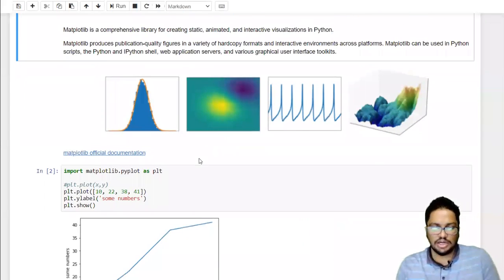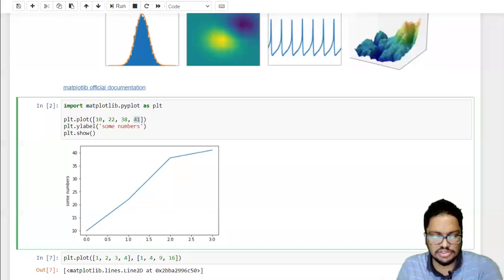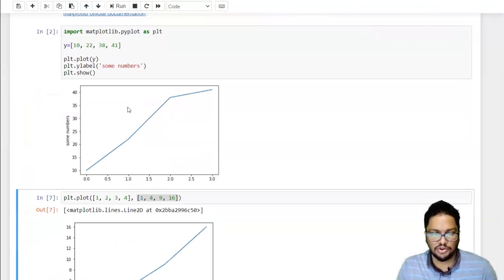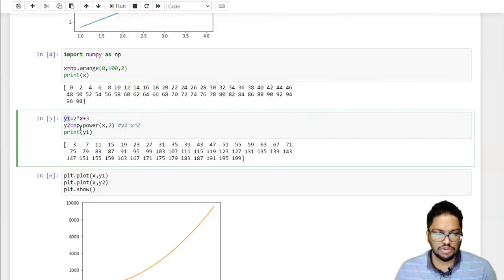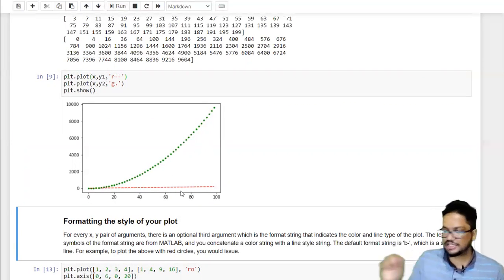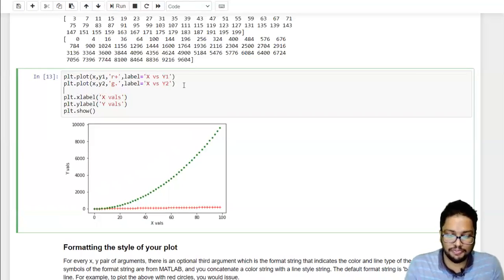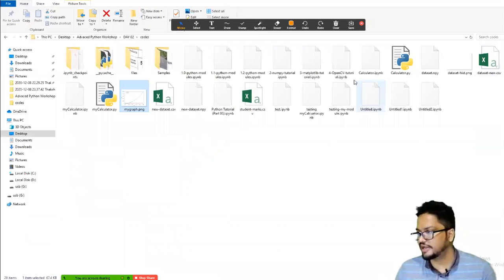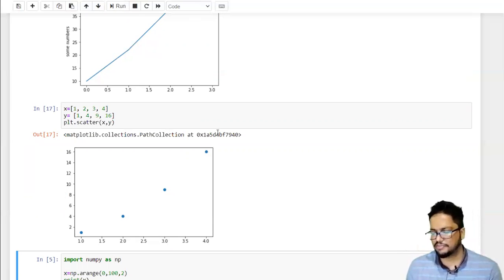Python Modules - Tutorial 3 (Introduction to Matplotlib)